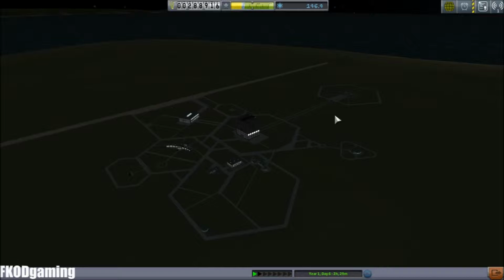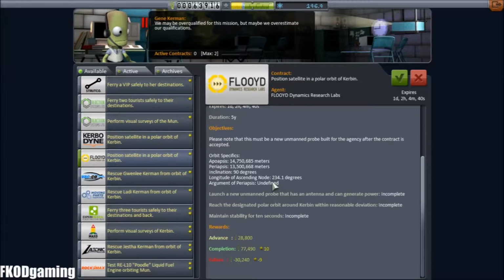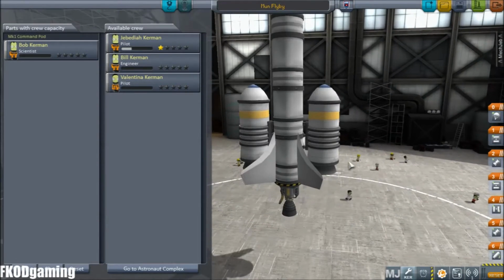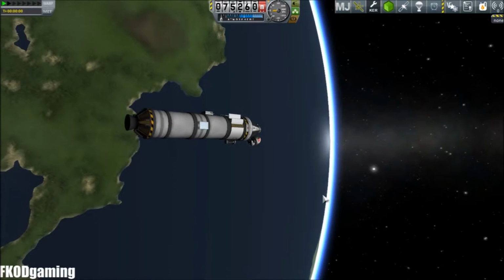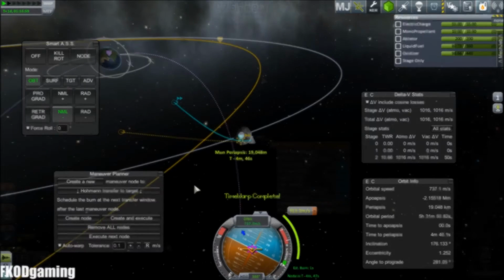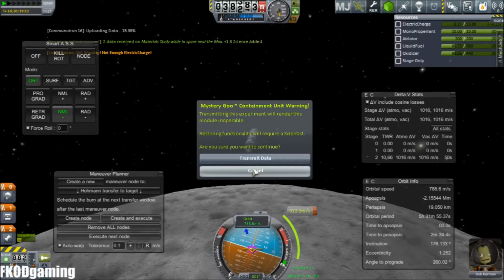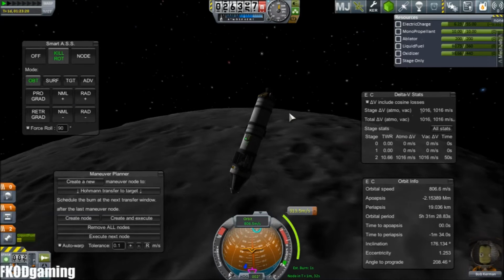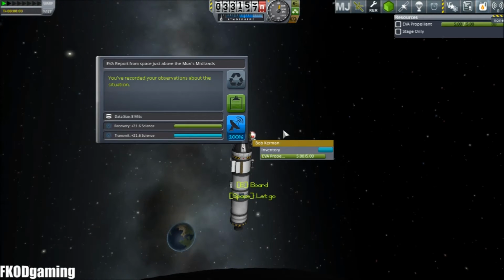KSP Mod Addict #5: Bob's Shenanigans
Bob is horrible at EVA's... Not my fault.

Please feel free to suggest even MORE mods for me to use.

All Footage captured from KSP version1.04